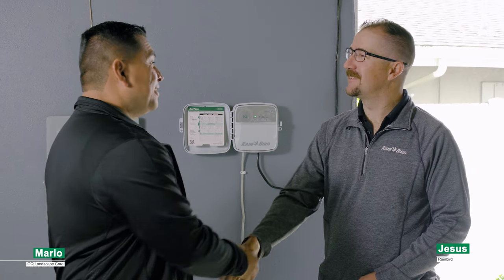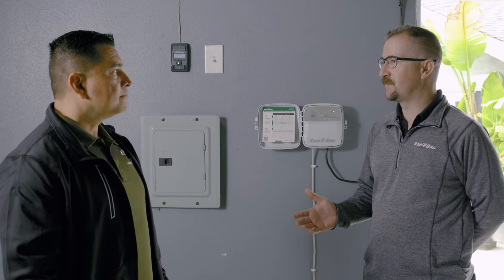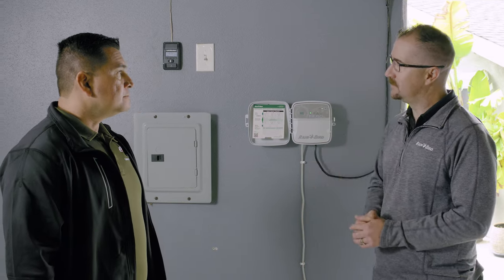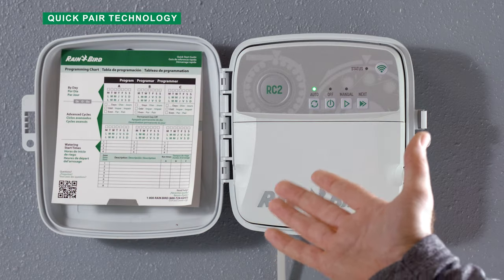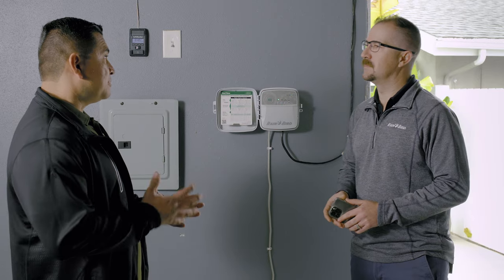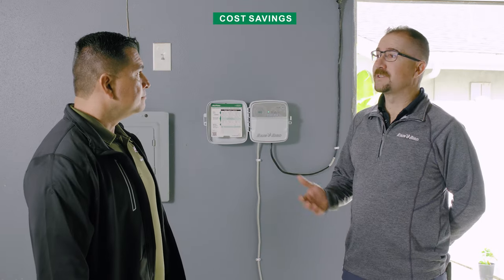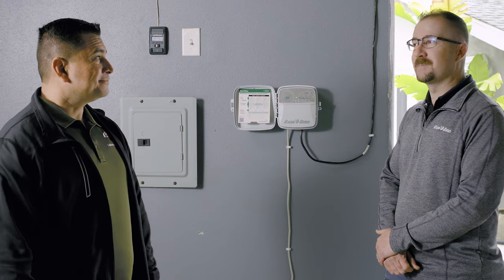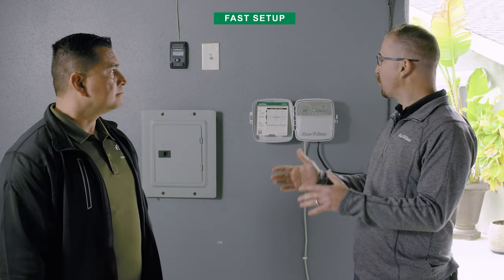Introducing the Rain Bird RC2 Controller (English)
Quick overview of the new RC2 Smart Controller with built-in WiFi